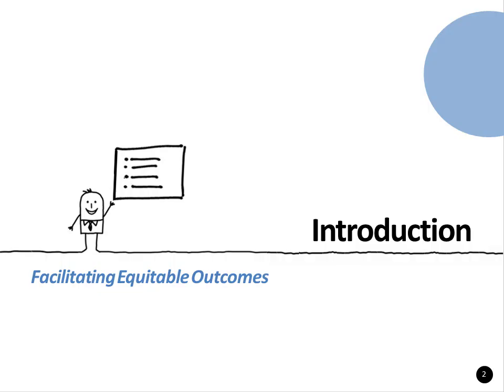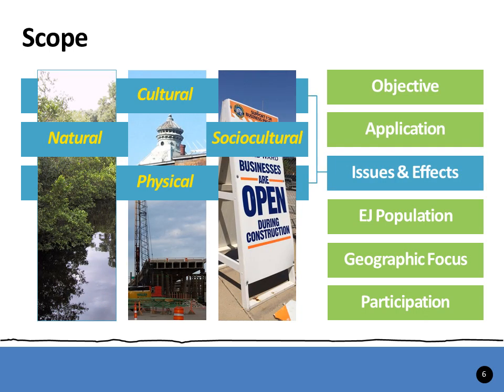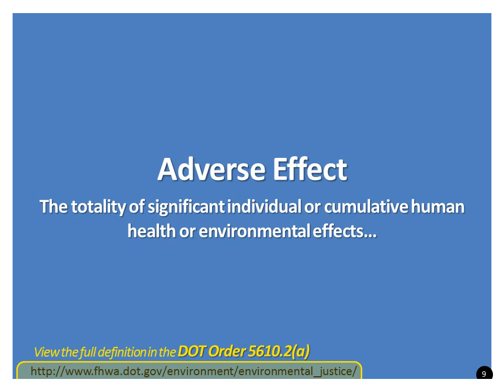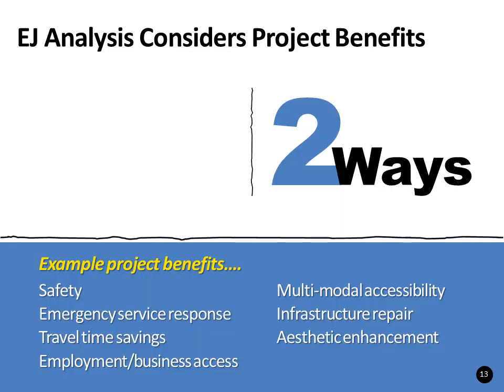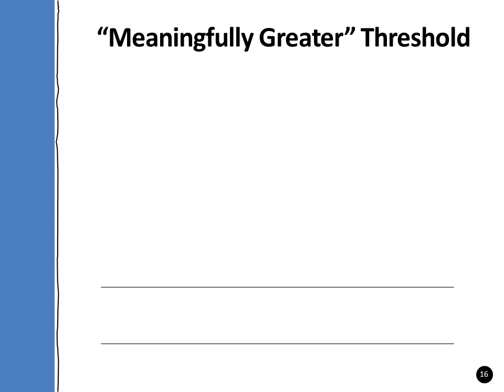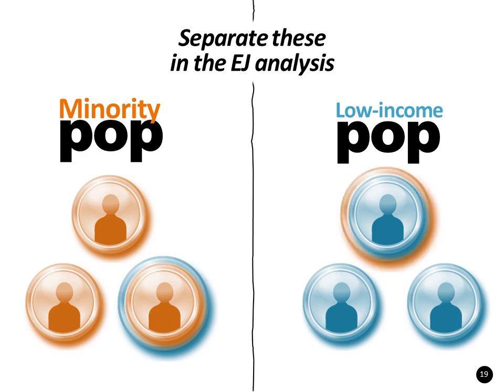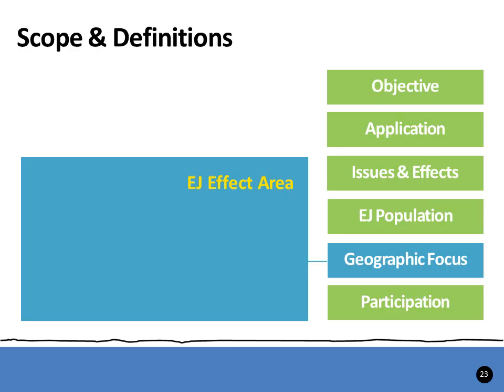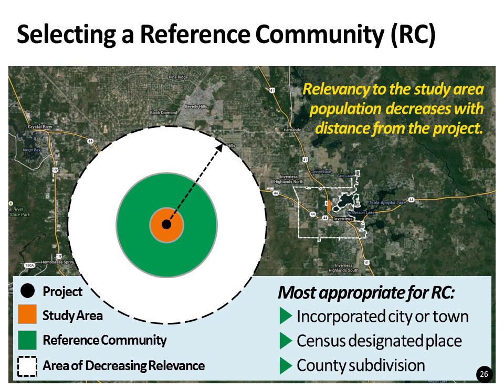FDOT OEM - EJ Analysis Part2 SCEevaluationModule 2014 0915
Part  2  of this series of Environmental Justice evaluation videos provides and understanding of the scope and definition of Environmental Justice.